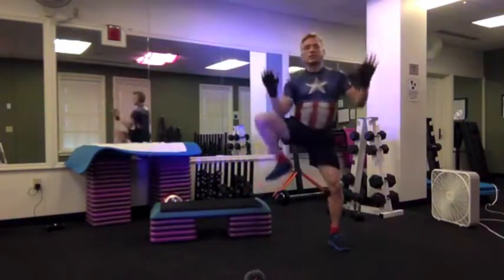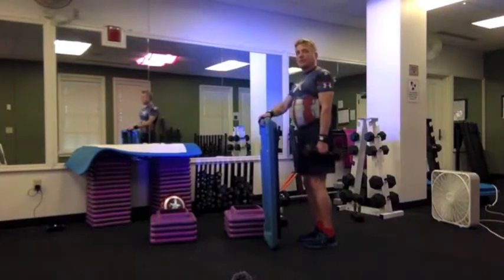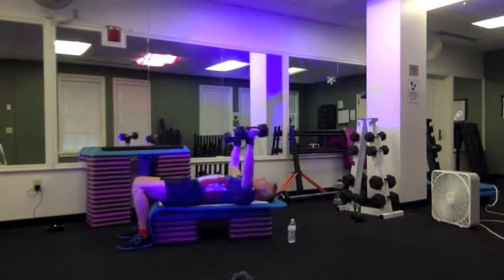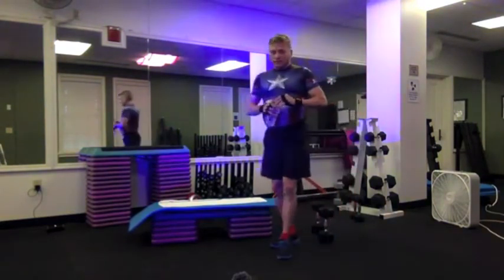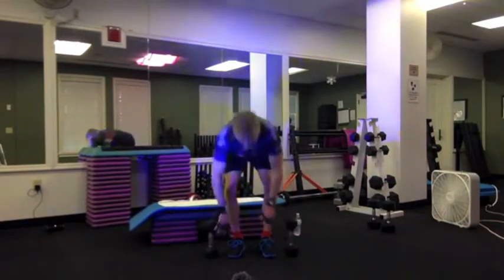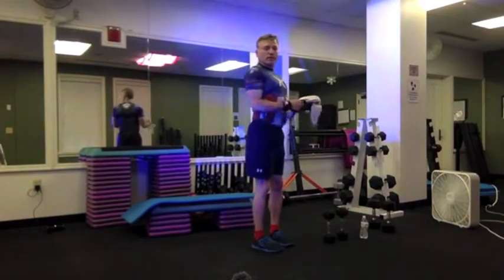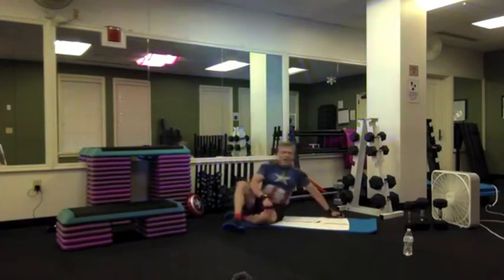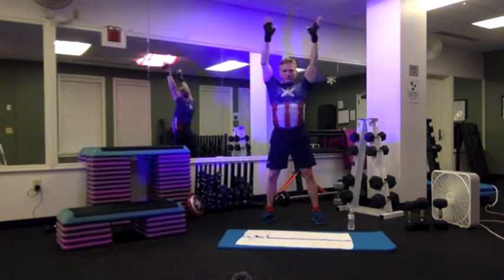Toning & Abs PLUS!: Back to Basics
A full-body workout with whatever you have!  We'll work all major muscle groups with options for dumbbells (or other weights), tubing, and (in some cases) body weight.  Tonight's class will adapt the workout we did on Tuesday, to include segments of modified High Intensity Interval Training (HIIT).  Recorded 21 May, 2020.